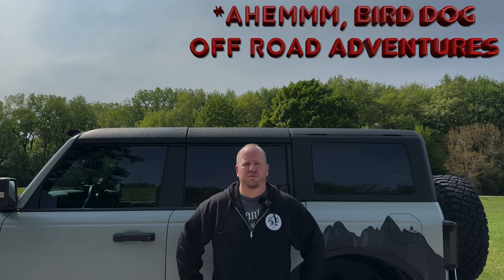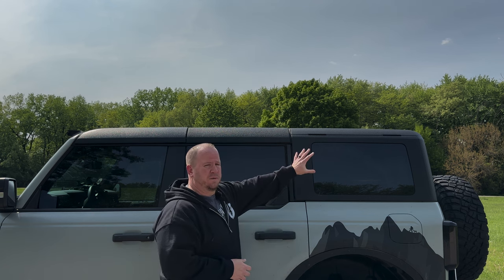Bronco Anderson Composites Hard Top 1 Month Review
Many of you have been asking for it, so here it is.  My 1 month review of the Anderson Composites Hard Top.  I will try to do a 6 month review as well.  We have ordered the @trailrax roof rack with rackstrax and expect it to ship sometime after June 1st, so expect a video on it as well.

All opinions presented in this video are my personal opinions and should not be construed as an endorsement of any manufacturer, distributor, product, or service. Modify your vehicle at your own risk.  All information in this video is provided as-is and I make no representations as to the accuracy of the information. Before purchasing any product or service featured in this video, please do your own research regarding the manufacturer or distributor of any product or service. Not all products or services featured in this video may be appropriate for all localities, please check your local laws and regulations regarding the use of any product or service featured in this video.